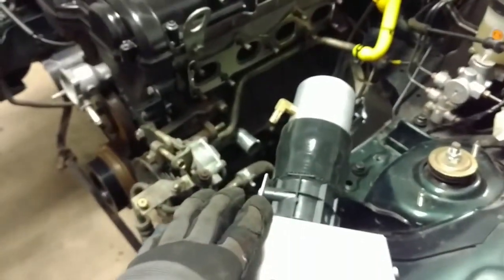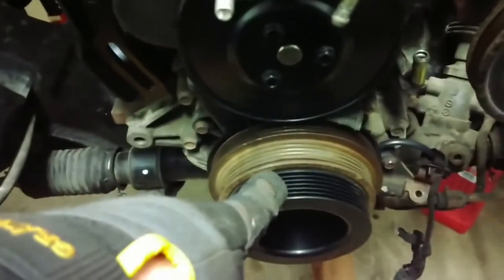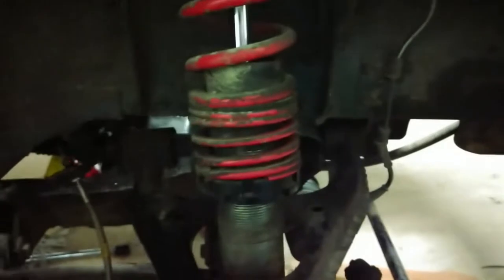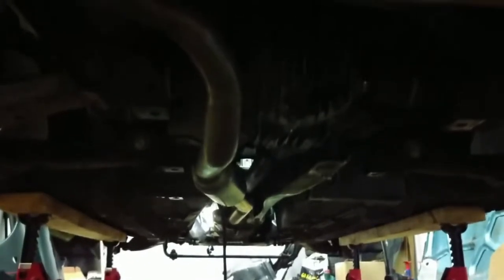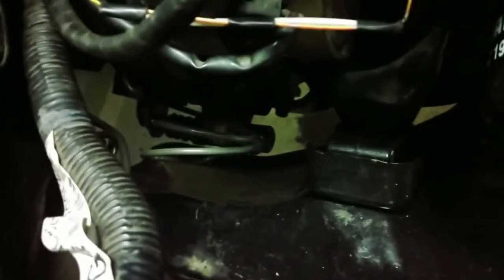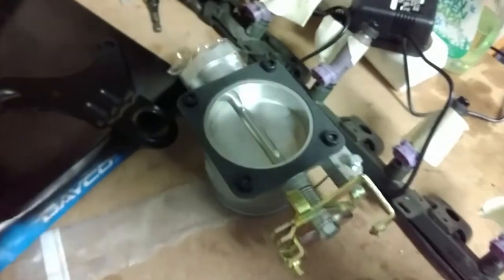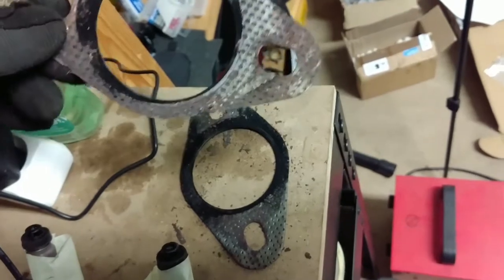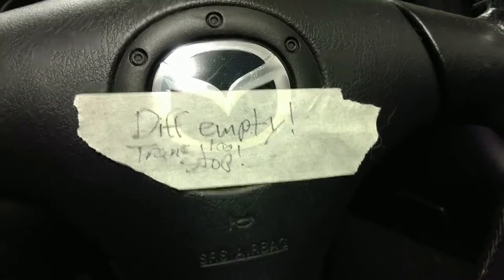Project Bumblebee: Project Update July 2018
Music is from Crypt of the Necrodancer, by Danny Baranowsky.